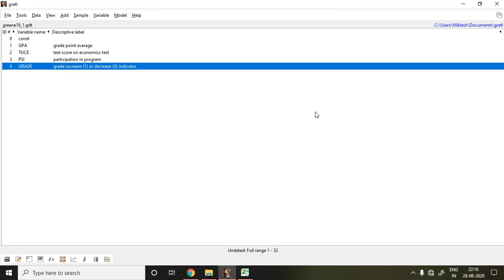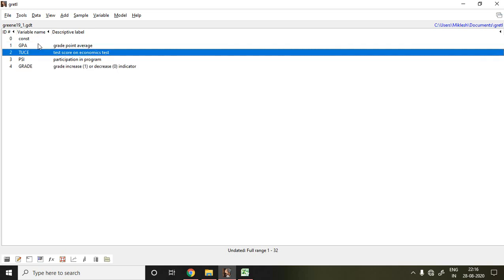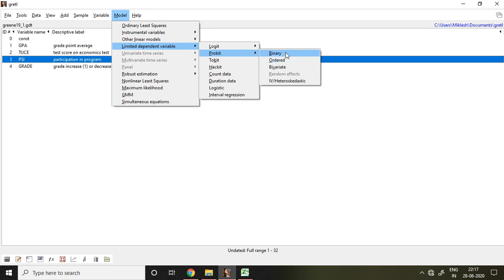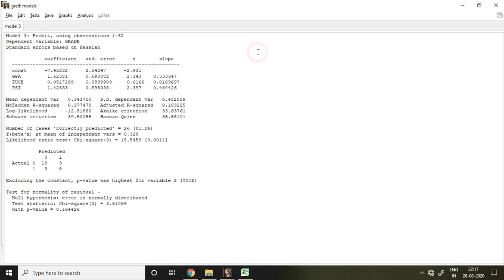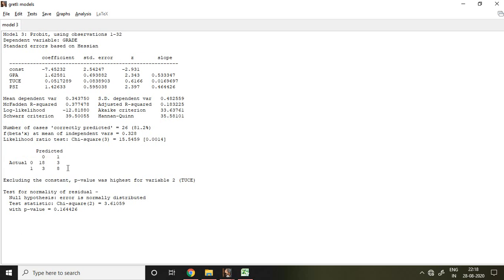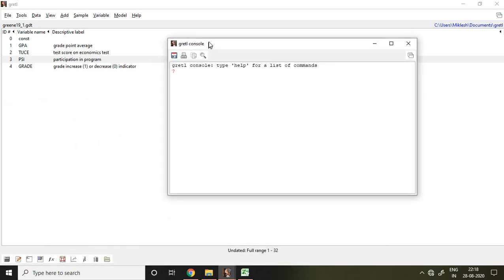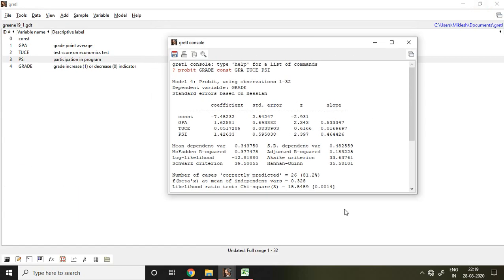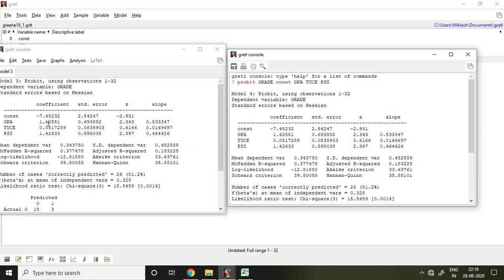4.2: Probit Model using gretl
This video will discuss about how to apply Probit Model in gretl.